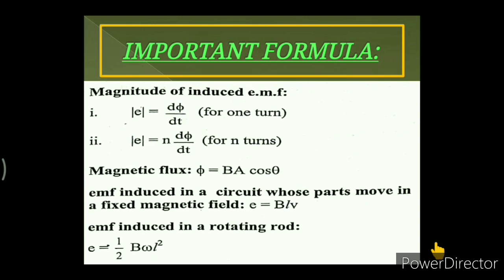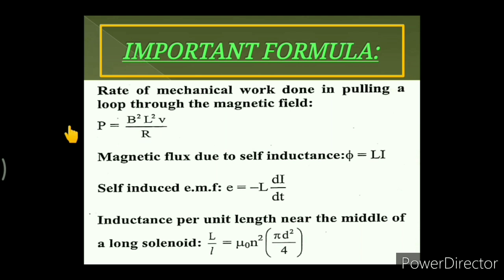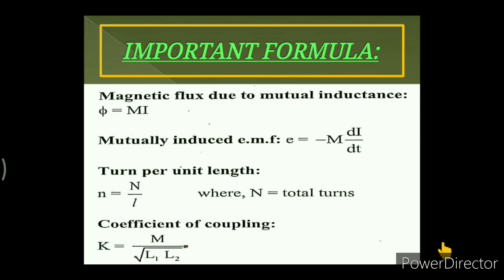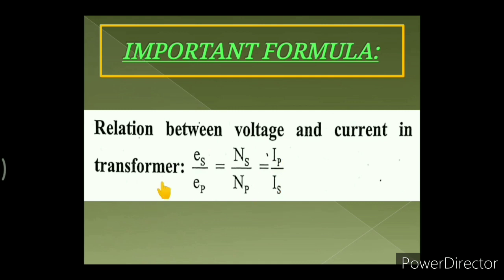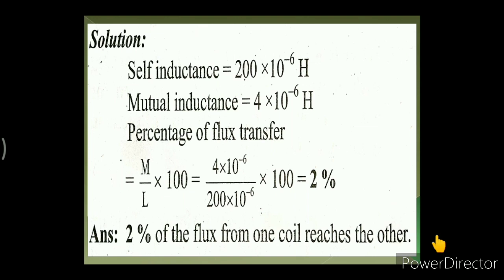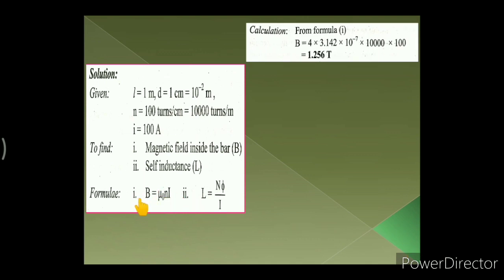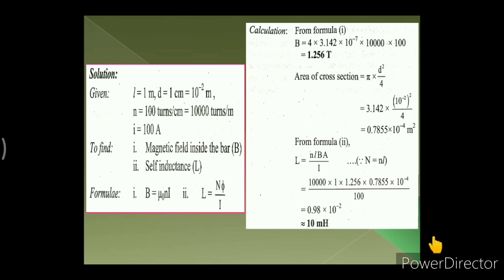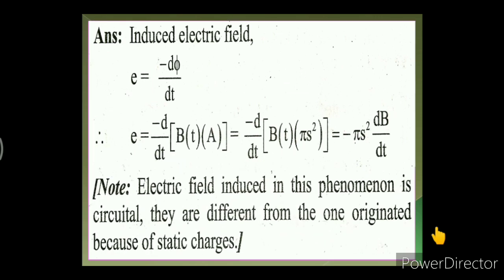XII PHYSICS Chapter 12 Electromagnetic Induction Numerical part 4